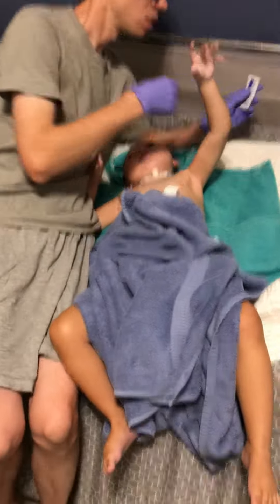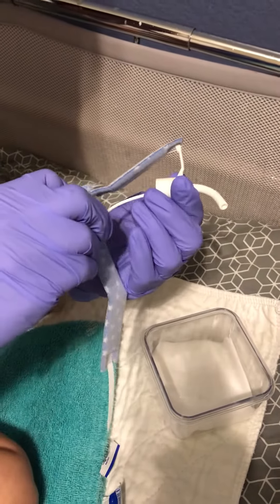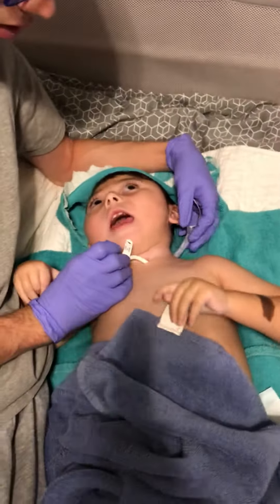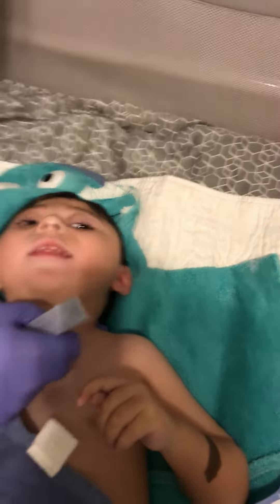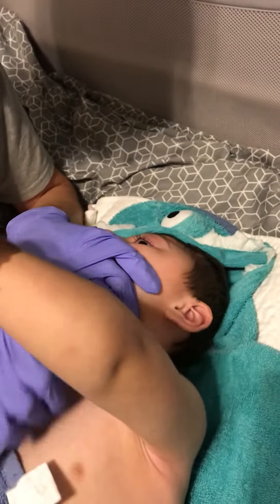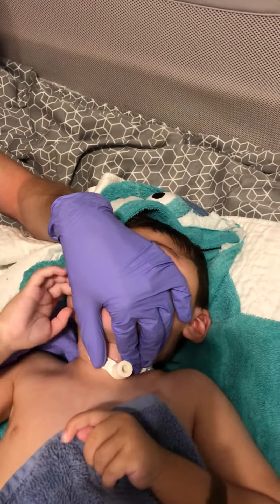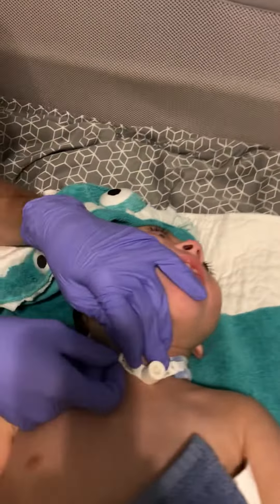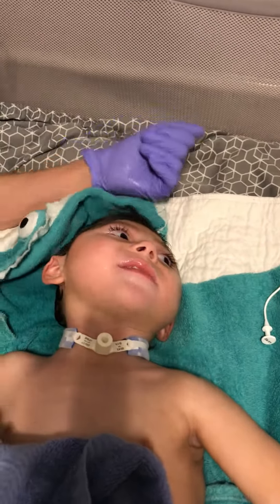Baby Trach Change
The cutest kid in the world is now on YouTube! Watch him get his tracheostomy changed!